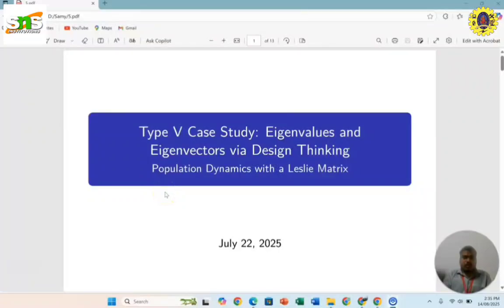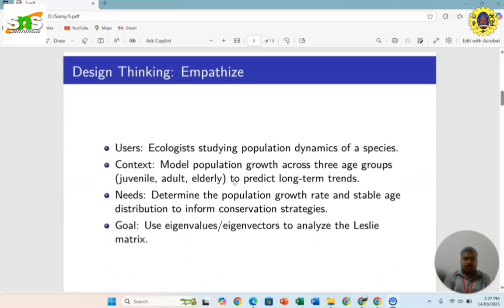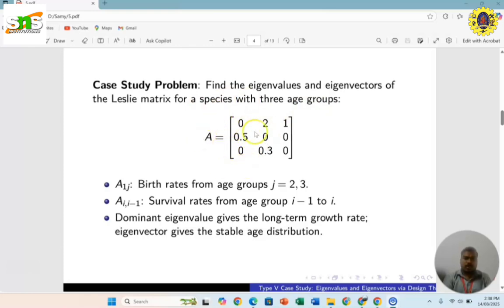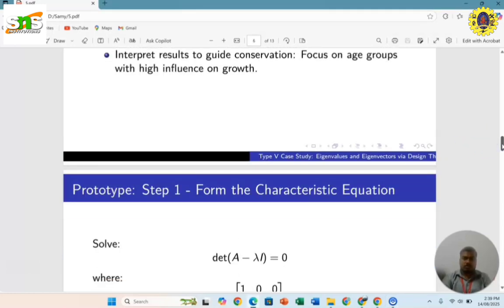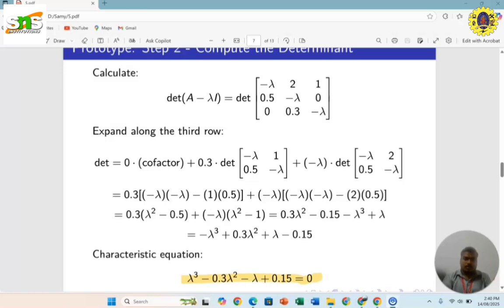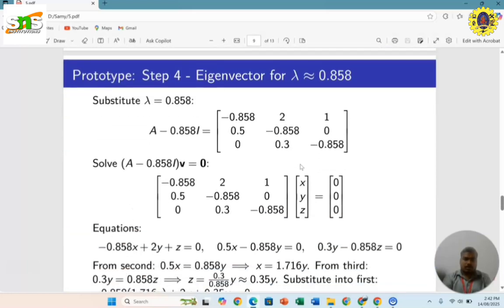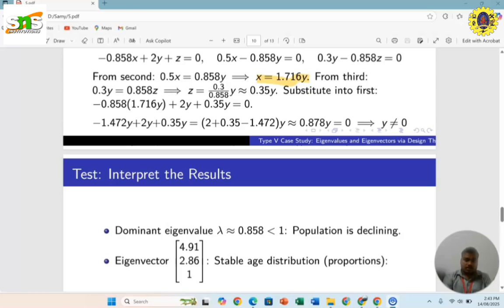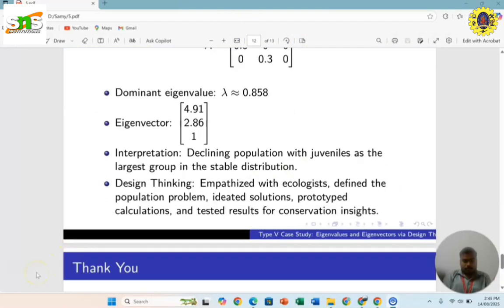Case study on Matrices and Calculus | SNS Institutions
In this video, we explore a case study on population modeling using matrices, with a special focus on the Leslie Matrix approach. Matrices provide a powerful way to study population growth, survival, and age distribution across different generations.
      Basics of population models in mathematics
 Introduction to Leslie Matrix
   Step-by-step calculation of future populations
   Example with age-structured population dynamics
   Real-life applications in biology, demography, and resource planning